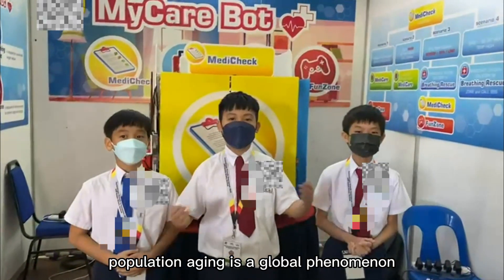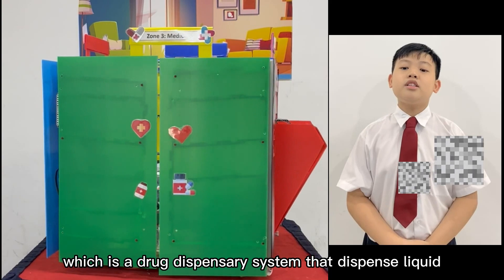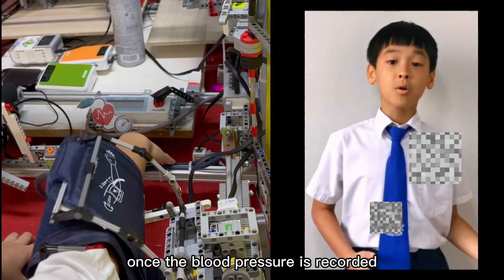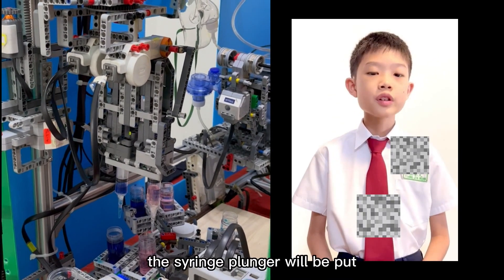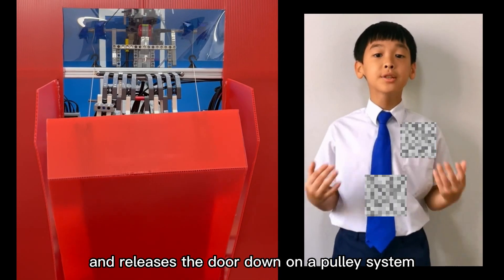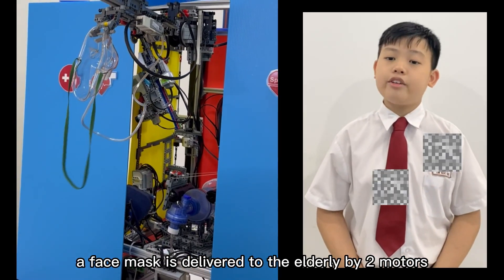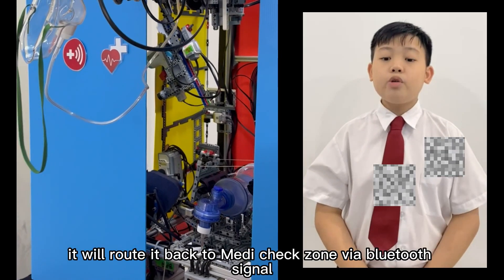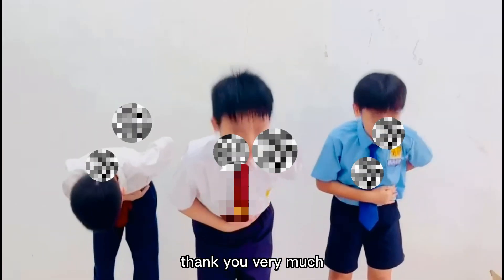P060 MyCareBot | KLESF International Challenge 2022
Number: P060
Title of Project: MyCareBot
Name of participant #1: LIM KEAT HAO
Name of participant #2: LIM XUAN YI
Name of participant #3: TIANG JIA WERN
Name of School: SJKC PUAY CHAI 2
Project theme: Good Health and Well-being (SDG 3)
Category: Primary school (12 years old and below)